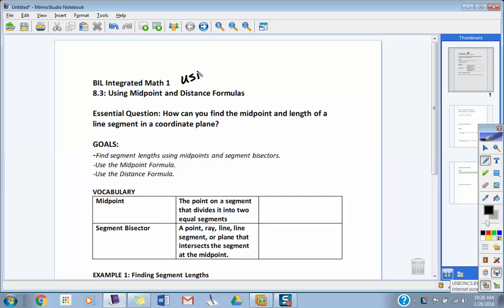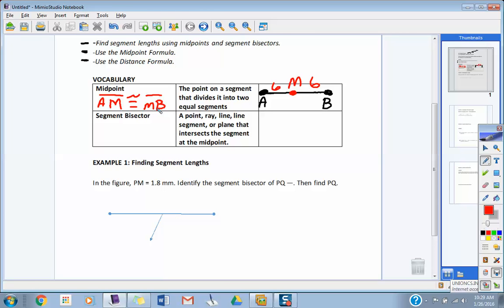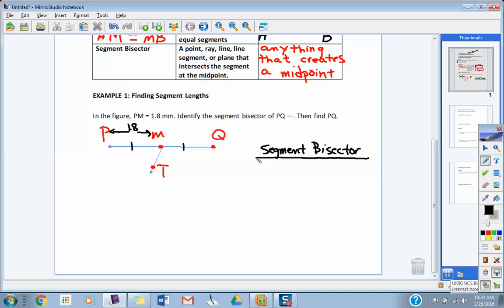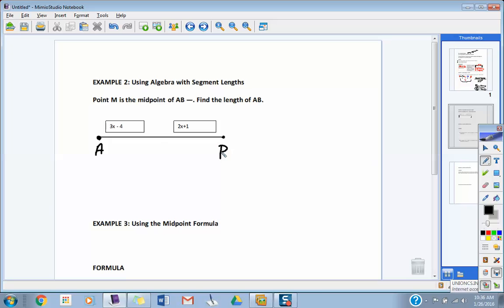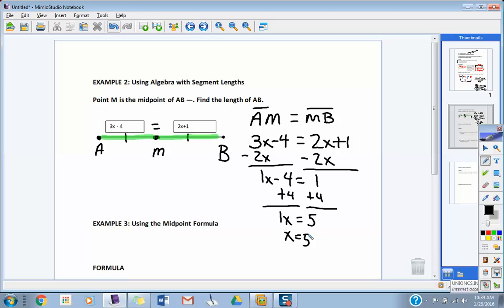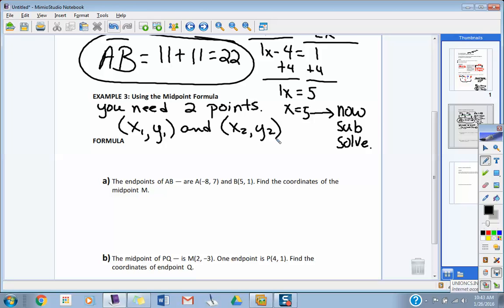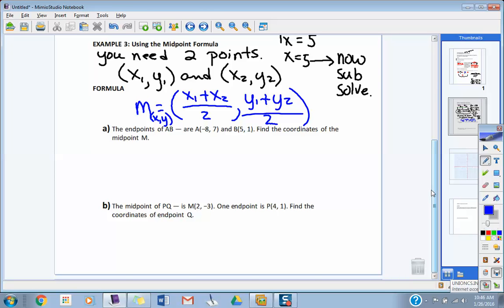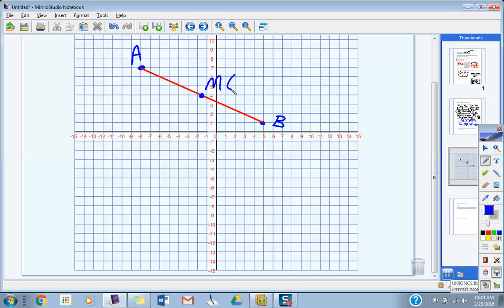BIL Integrated Math 1 (8.3) Lesson Part 1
Midpoint and Distance Formula